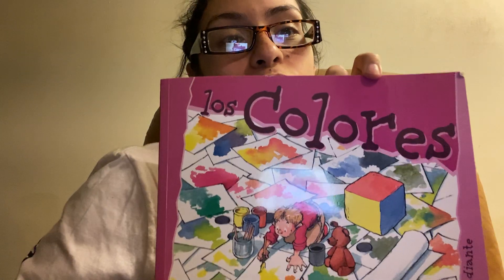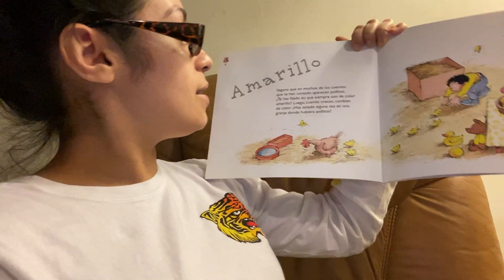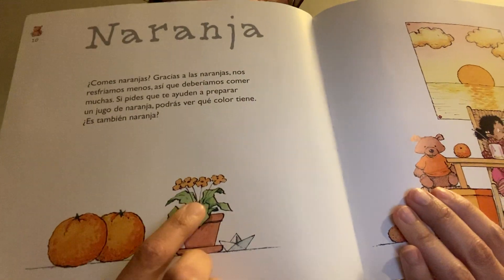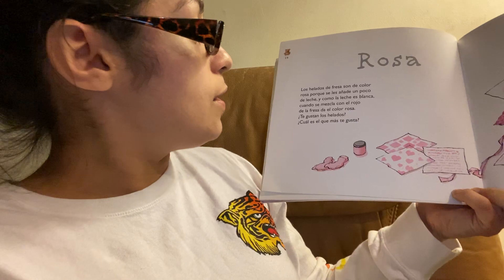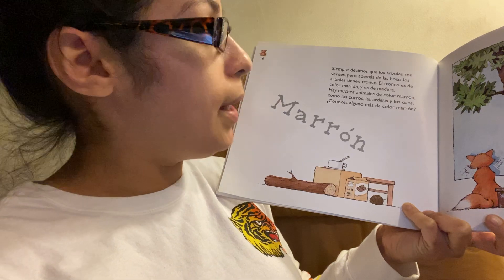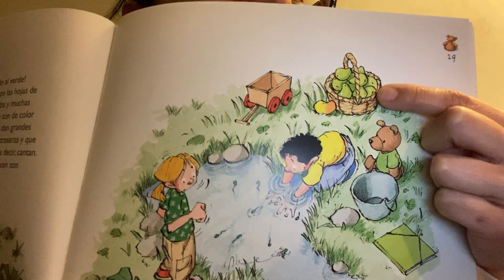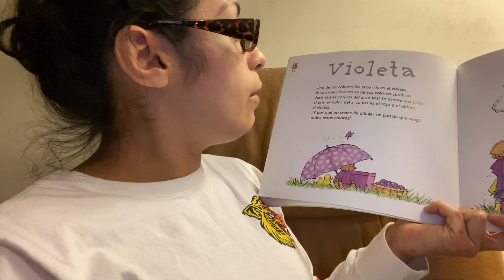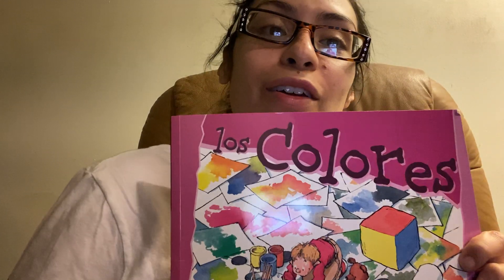Young Infant 1 April 14th